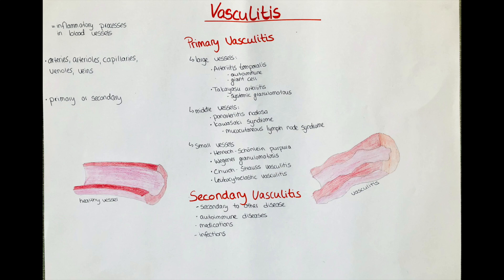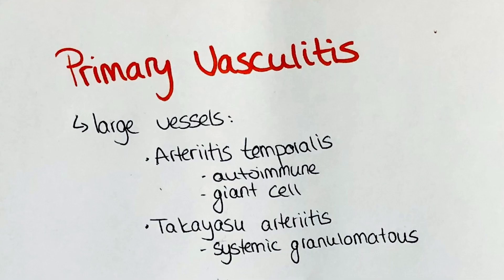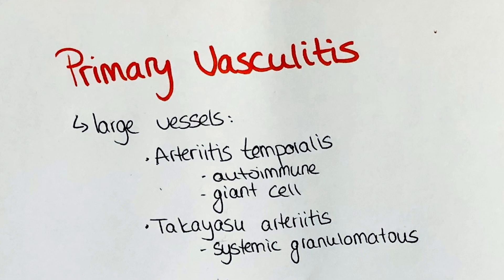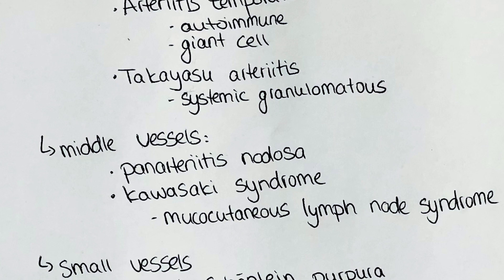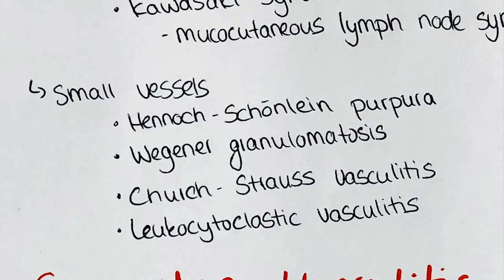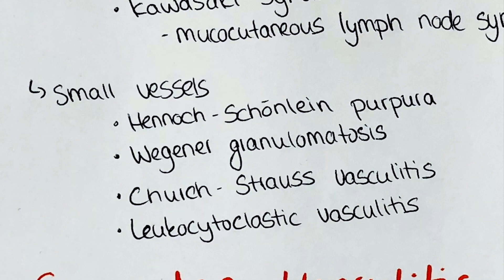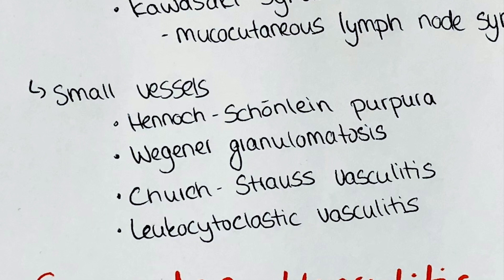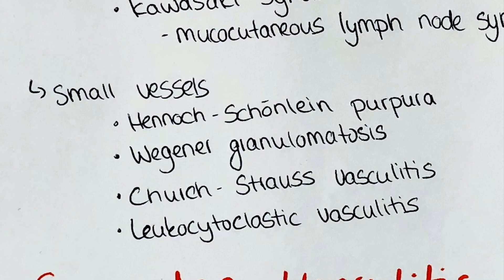vasculitis - definition, classification, overview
In this video we will discuss vasculitis.
I will talk about primary and secondary vasculitis and give a classification based on the vessel size of the affected blood vessels.
I will explain arteriitis temporalis, Takayasu arteriitis, panarteriiitis nodosa, Kawasaki syndrome, Hennoch - Schönlein purpura, Wegener granulomatosis, church - strauss vasculitis, leukocytoclastic vasculitis and secondary vasculitis.